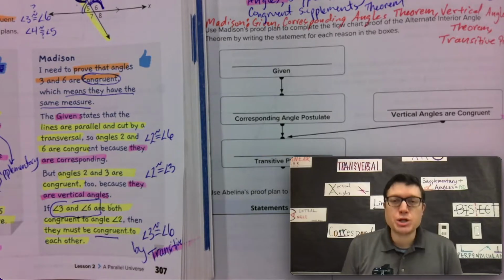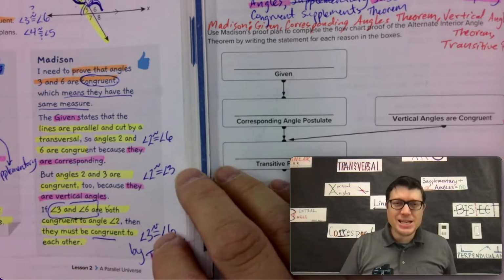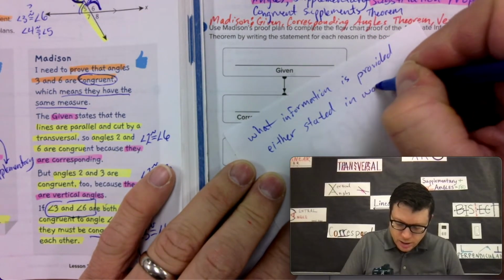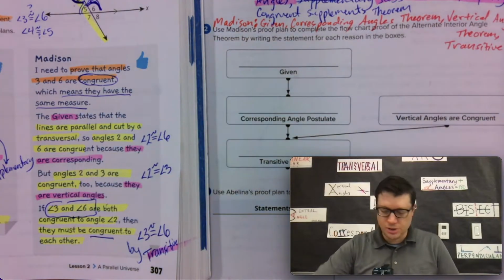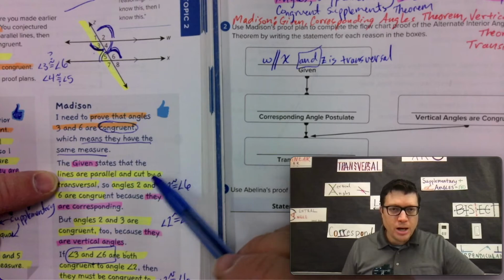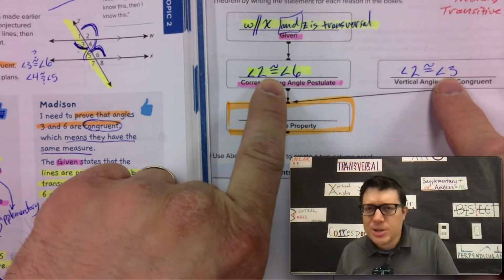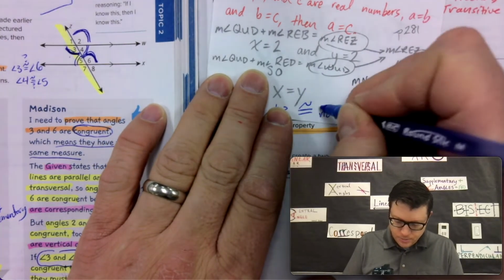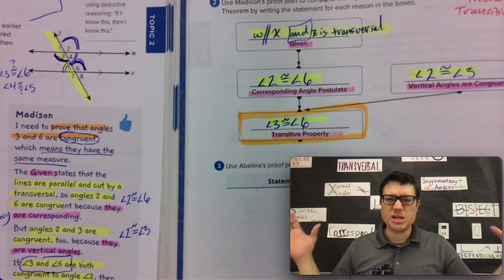pg 308 pt b Alternate Interior Angles Theorem Paragraph Flow Chart Proof Geometry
Can you write a Flow Chart Proof demonstrating how Alternate Interior Angles are Congruent?

Hint, we use corresponding angles and vertical angles.